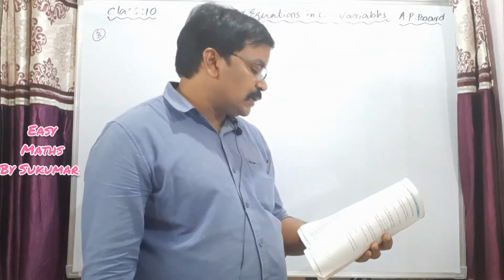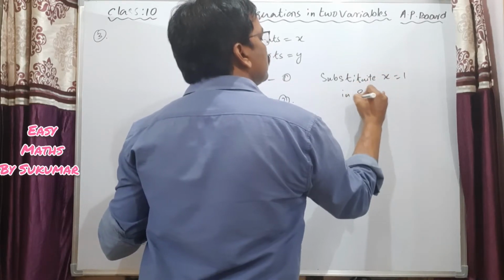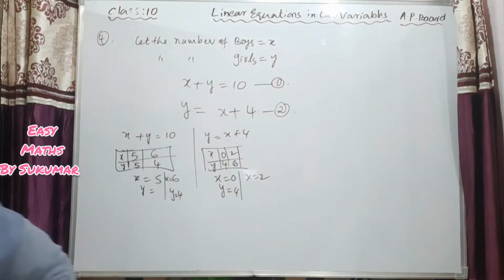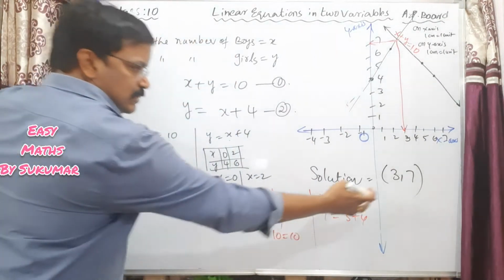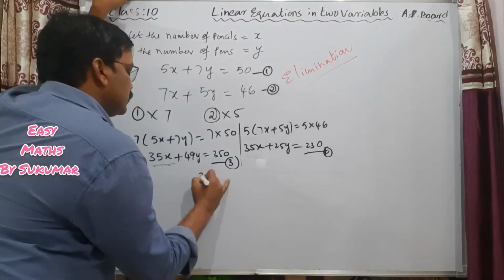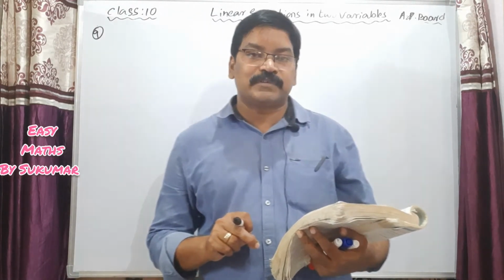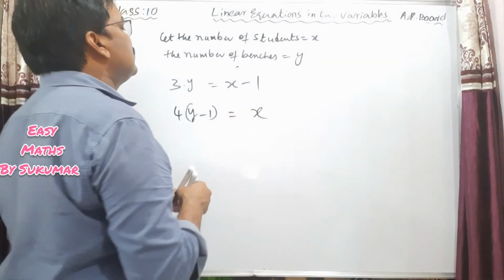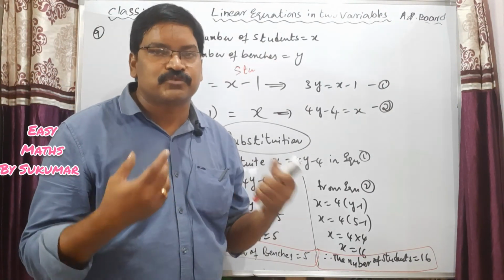Equations in two variables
solutions of Exercise 4.1 : 3 to 9 sums